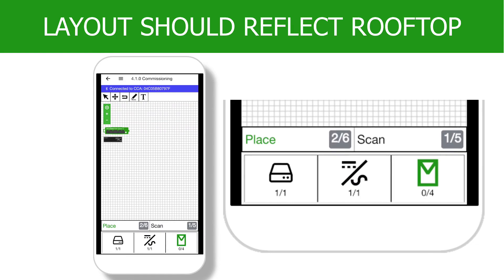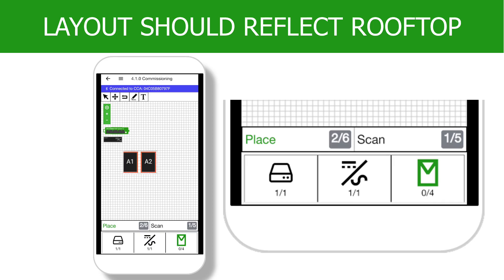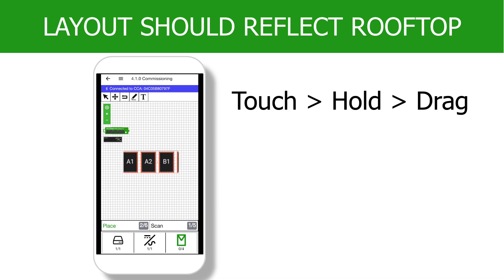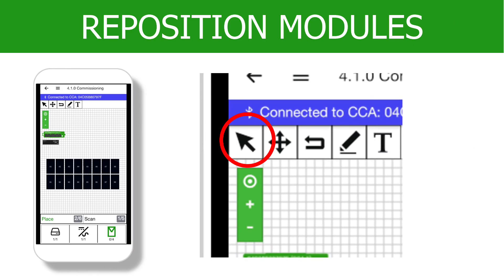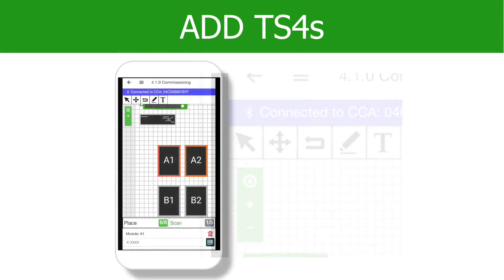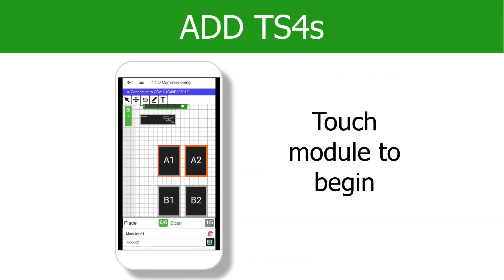Tigo TS4 Commissioning - TS4 Course Excerpt from Tigo Academy